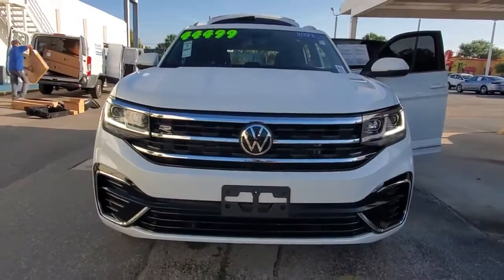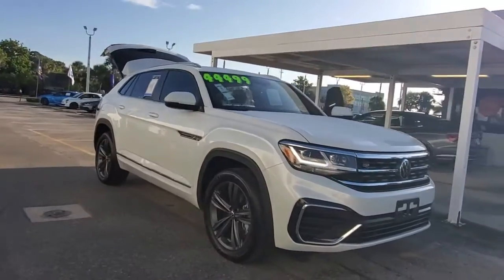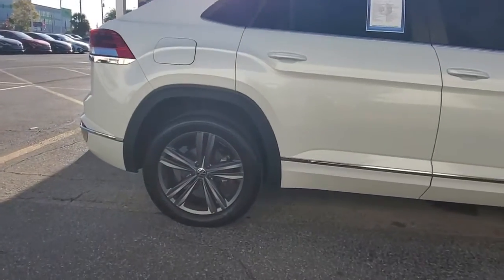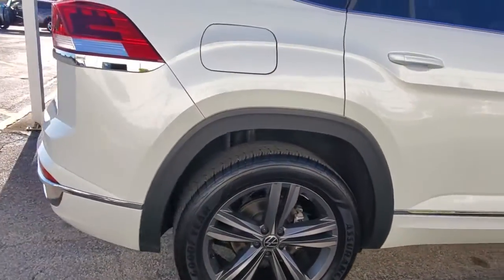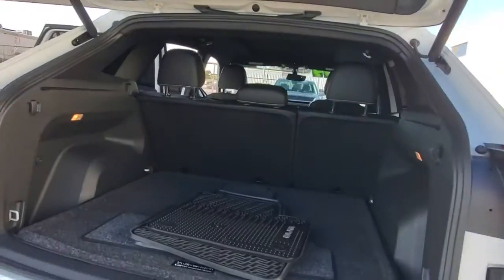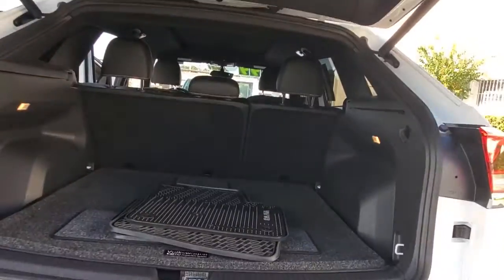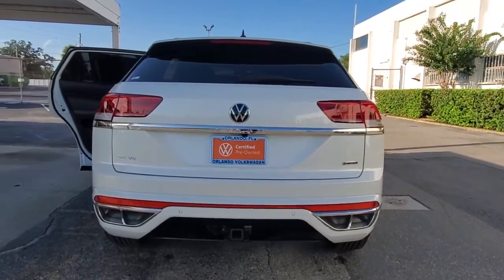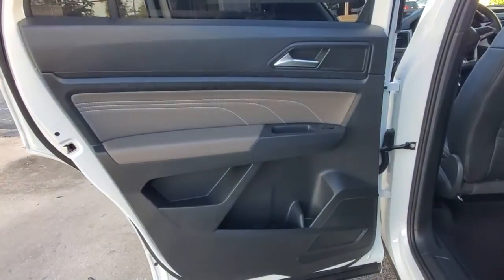2021 Volkswagen Atlas Cross Sport Orlando, Sanford, Kissimmee, Clermont, Winter Park, FL 6194P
Oryx White Pearl Used 2021 Volkswagen Atlas Cross Sport available in Orlando, Florida at Orlando VW North. Servicing the Sanford, Kissimmee, Clermont, Winter Park, FL area.
2021 Volkswagen Atlas Cross Sport 3.6L V6 SE with Technology R-Line - Stock#: 6194P - VIN#: 1V2RE2CA9MC223097

**VOLKSWAGEN CERTIFIED**, **PANORAMIC SUNROOF**, **APPLE CARPLAY WITH NAVIGATION ABILITY**, **BLIND SPOT MONITOR**, **PREMIUM PACKAGE**, **Alloy Wheels**, **ONE OWNER VEHICLE**, **ALL USED VEHICLES SERVICED**, **LEATHER SEATS**, **BACKUP CAMERA**, **BLUETOOTH**, Atlas Cross Sport 3.6L V6 SE w/Technology R-Line 4Motion, 4D Sport Utility, 3.6L VR6, 8-Speed Automatic with Tiptronic, AWD, Oryx White Pearl, Panoramic Sunroof Package, Power Tilting & Sliding Panoramic Sunroof, Trailer Hitch Extras. Certified.CARFAX One-Owner. Clean CARFAX. Oryx White Pearl 2021 Volkswagen Atlas Cross Sport 3.6L V6 SE w/Technology R-Line 4Motion AWD 8-Speed Automatic with Tiptronic 3.6L VR6Florida fun driving in the sun ! Recent Arrival! Odometer is 2017 miles below market average!Volkswagen Certified Pre-Owned Details:* Warranty Deductible: $50* Roadside Assistance* Vehicle History* For CPO Vehicles purchased on or after January 5, 2021: MY17 and older vehicles are eligible for a 2 year, 24,000 mile whichever occurs first, limited warranty. MY18 and MY19 vehicles are eligible for a 1 year, 12,000 mile whichever occurs first, limited warranty. MY2020+ vehicles are eligible for a 2 year, 24,000 mile whichever occurs first, limited warranty.* 100+ Point InspectionOrlando VW North on Lee Road proudly serving the following communities. Orlando, Lake Mary, Longwood, Altamonte Springs, Winter Park, Ocala, Dr Phillips, Windermere, Daytona, Lakeland, Deland, Deltona, Leesburg, Sanford, Kissimmee, Mt Dora, The Villages, Heathrow, Winter Garden, Clermont, New Smyrna Beach, Groveland, Eustis, and Many other Central Florida areas! We thank you in advance for the opportunity!